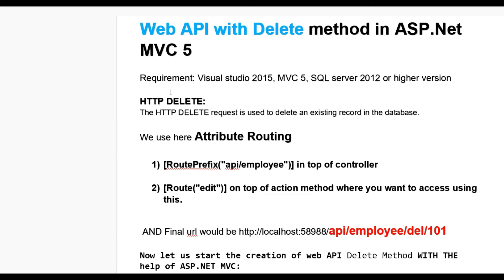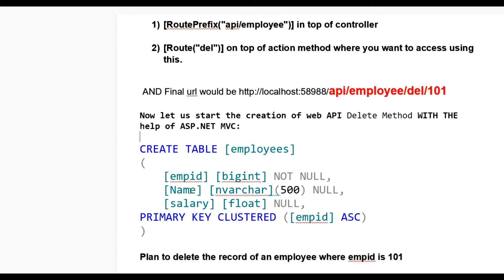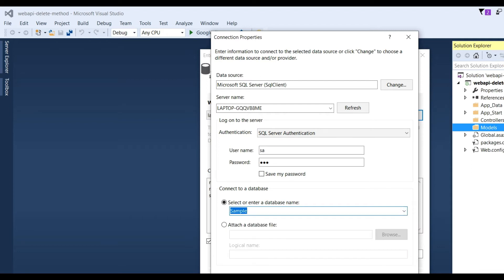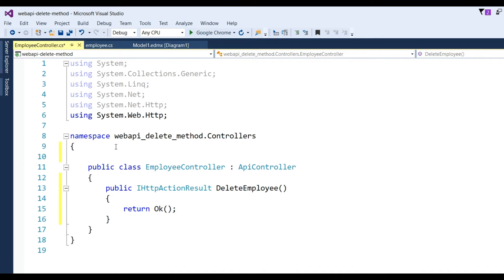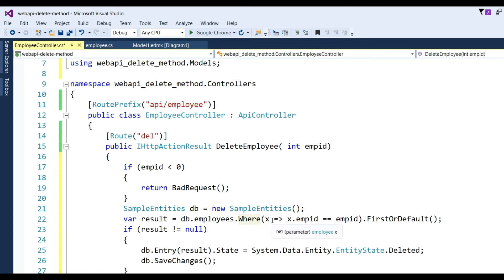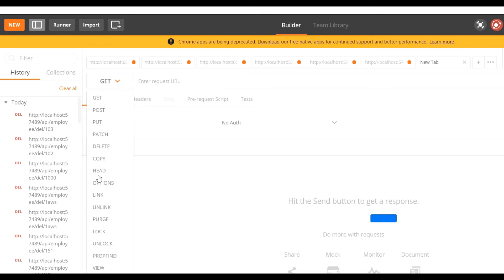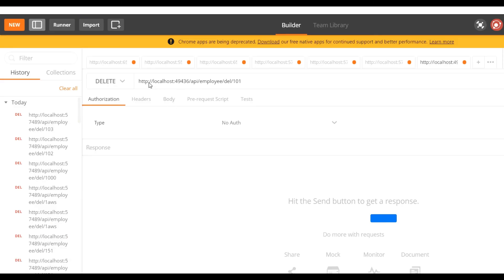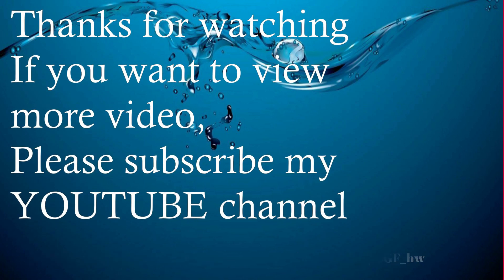Web API with Delete method in ASP Net MVC 5 Part | 8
Here You can learn, how to implement WEB api with  HTTP delete method in

HTTP DELETE:
The HTTP DELETE request is used to delete an existing record in the database.

We use here Attribute Routing
1) [RoutePrefix("api/employee")] in top of controller

2) [Route("del")] on top of action method where you want to access using this.

Now let us start the creation of web API Delete Method WITH THE help of ASP.NET MVC:

 [empid] [bigint] NOT NULL,
 [Name] [nvarchar](500) NULL,
 [salary] [float] NULL,
PRIMARY KEY CLUSTERED ([empid] ASC)

Plan to delete the record of an employee where empid is 101

[Route("del/{empid}")]
        [HttpDelete]
     public IHttpActionResult delEmployee(int empid)
            if(empid  put here less sign 0)
                return BadRequest();
            SampleEntities db = new SampleEntities();
            var result = db.employees.Where(x = put here greater sign x.empid == empid).FirstOrDefault();
            if(result!=null)
                db.Entry(result).State = System.Data.Entity.EntityState.Deleted;
                db.SaveChanges();
            else
                return BadRequest("emp id is not valid");